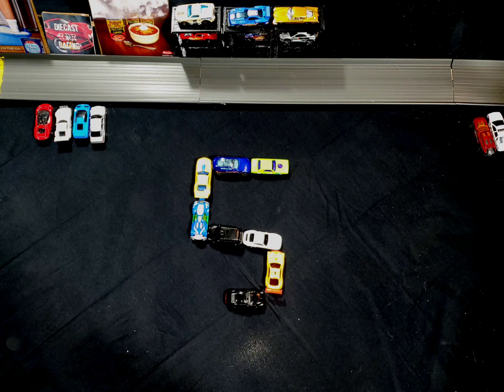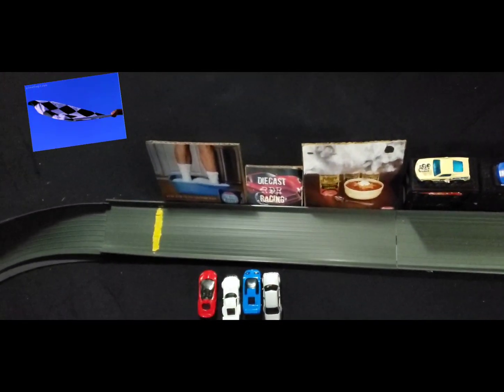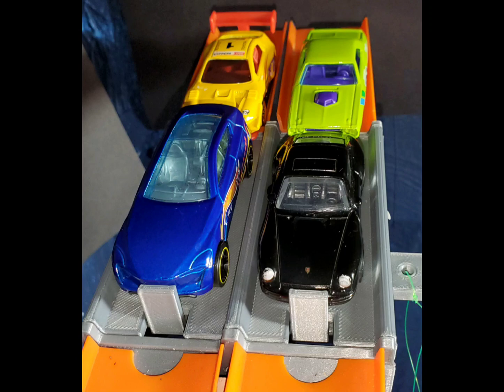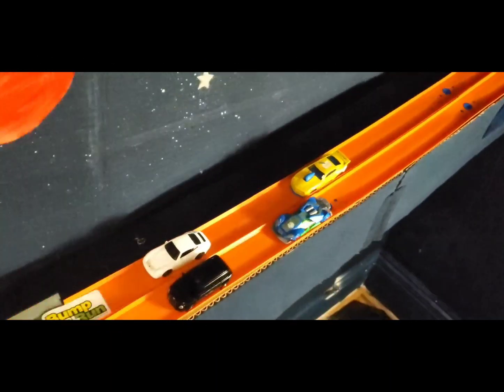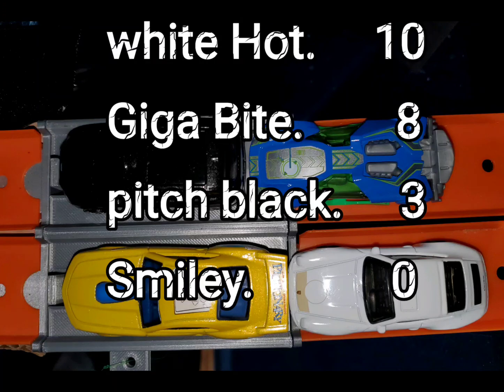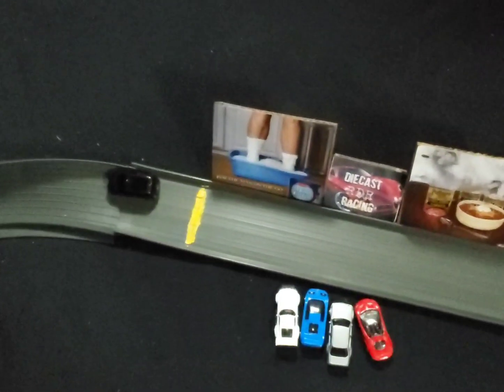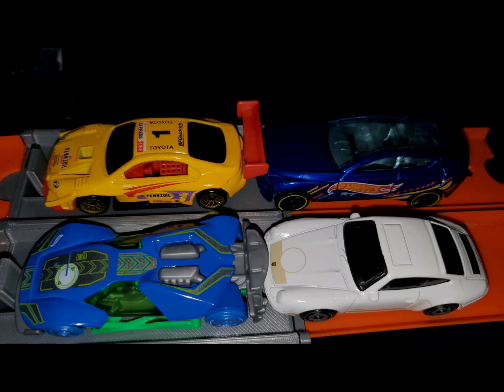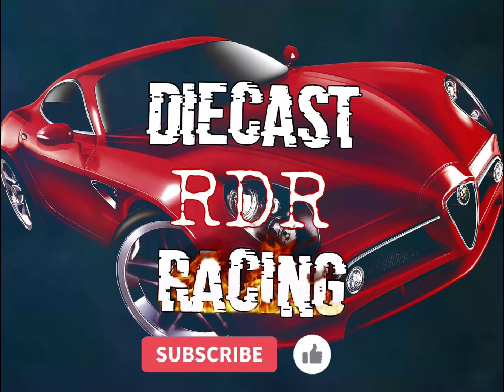NPR season 5 is on!!! diecastracing @Comet Tail Raceway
FilmoraGo

Special thank you and Thumb nail credit to Hood Hood